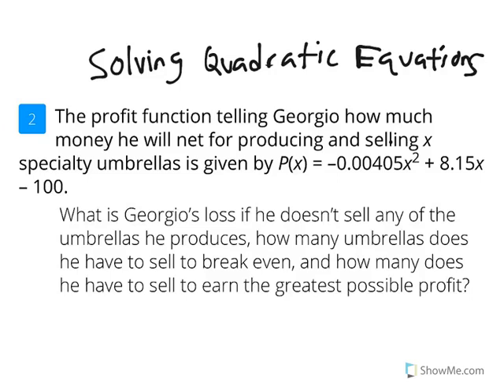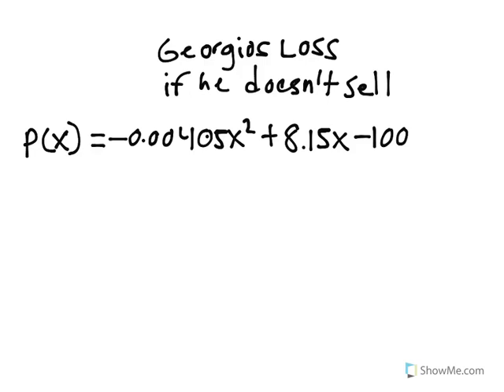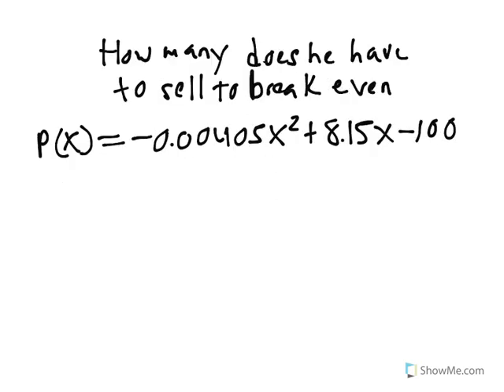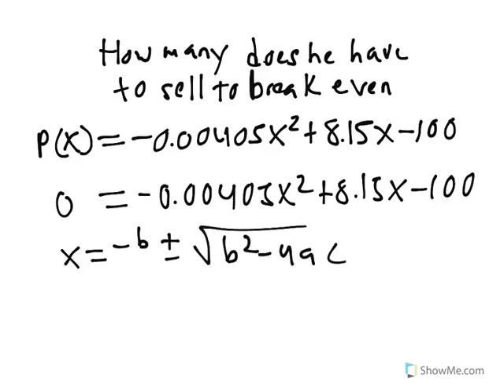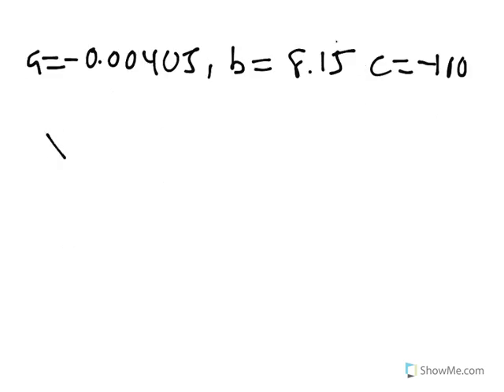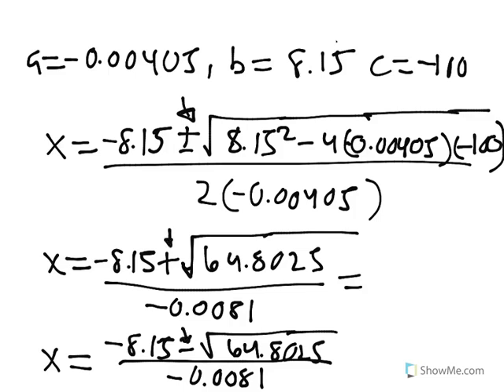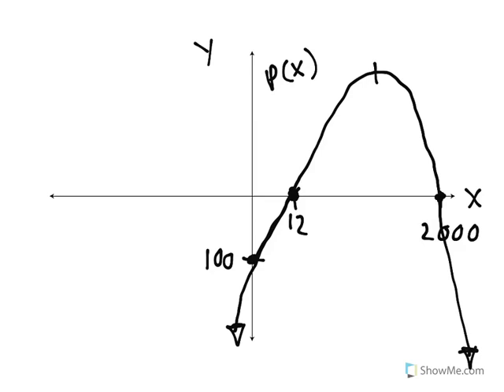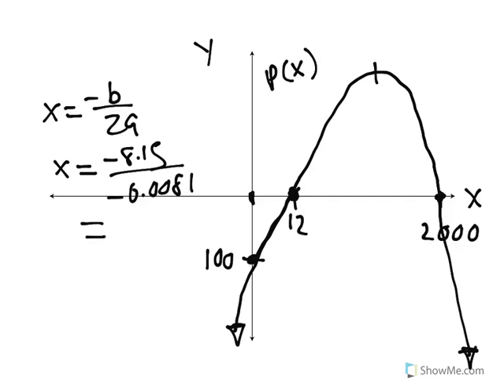Solving Quadratic Equations - Real World Example (Profit Function)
Here’s a real world example of using a profit function that is modeled by a quadratic equation.

We use this function to find where Georgio losses money, breaks even, and maximizes his profit.

I also made a mistake when speaking on the graph his profit is -100 when he doesn’t sell any umbrellas, not 100.